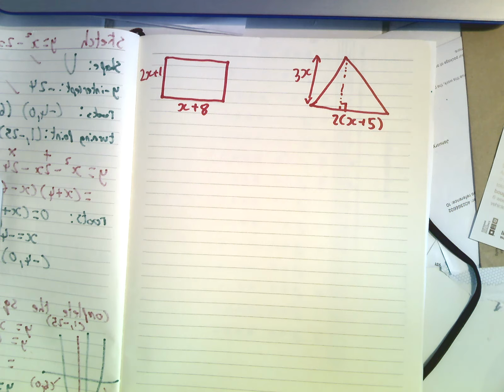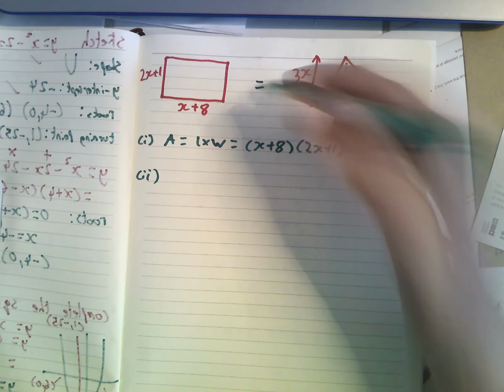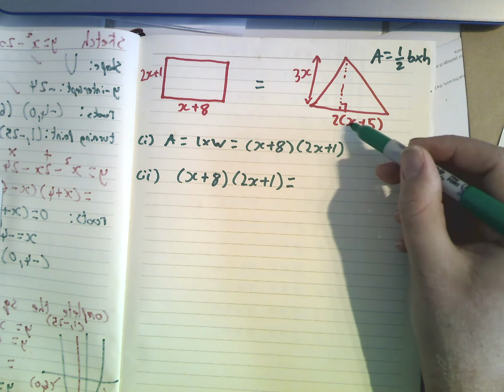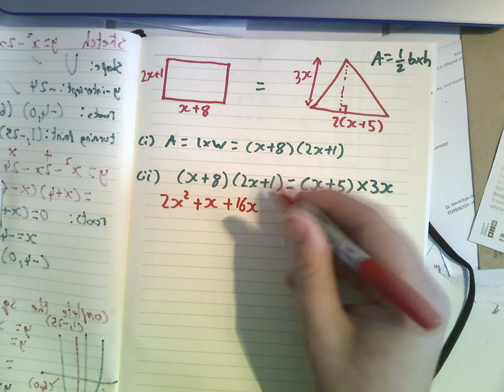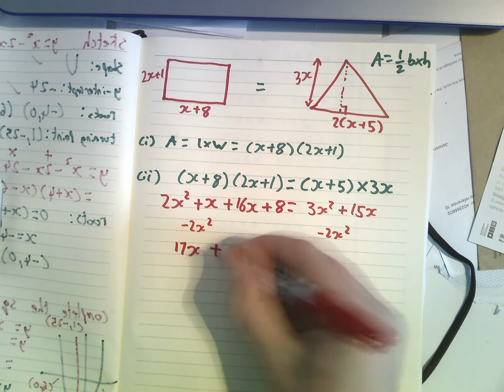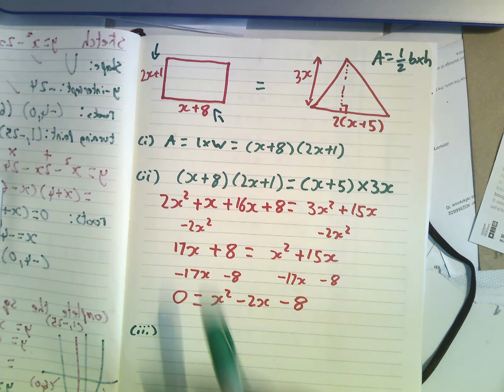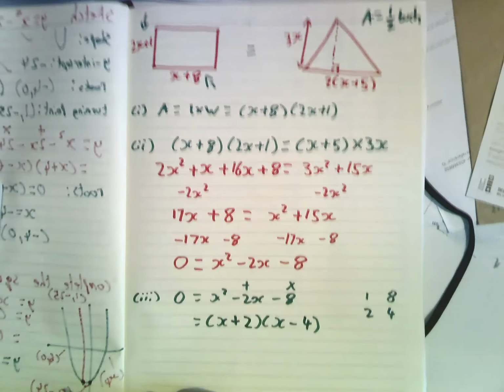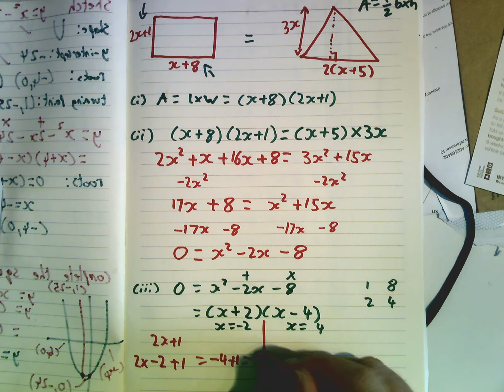Solving equations in geometric contexts